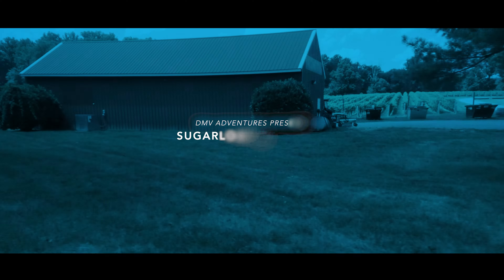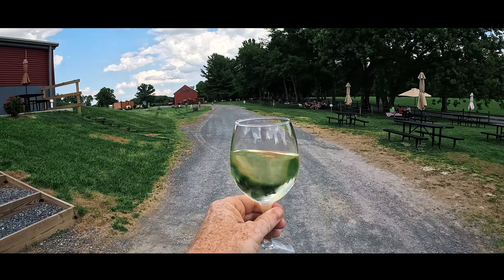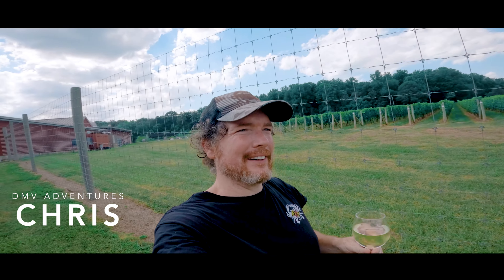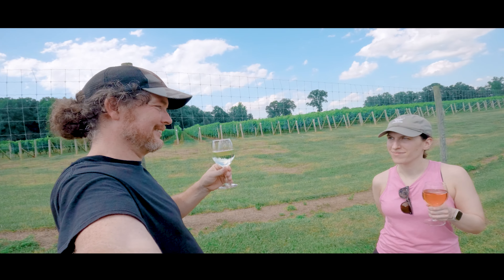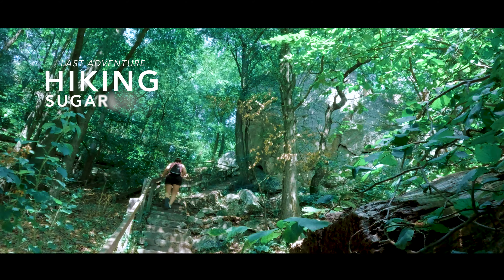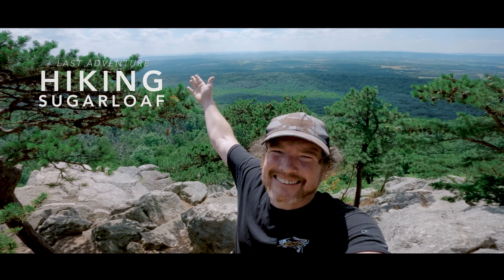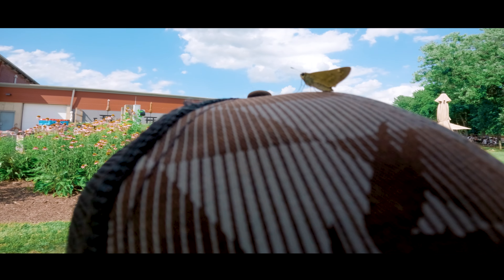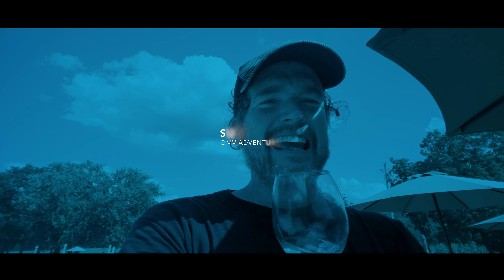Sugarloaf Mountain Vineyard | Best Wineries One Hour From DC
On today's adventure we visit one of the best wineries in Maryland that has been around for almost 20 years. It is Sugarloaf Mountain Vineyard and it is the perfect place to stop by after hiking Sugarloaf Mountain. This winery is located right at the foot of the mountain just 3 minutes from the entrance to the park. It is just outside of Frederick Maryland and less than an hour from DC.